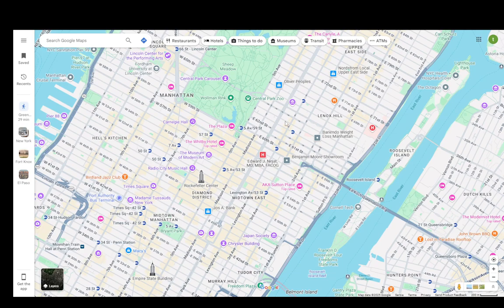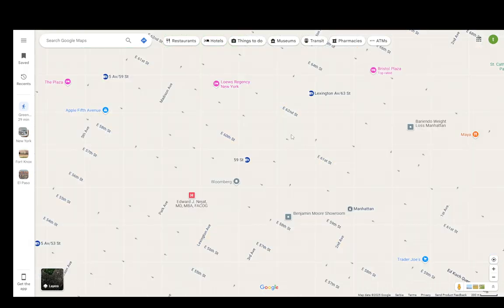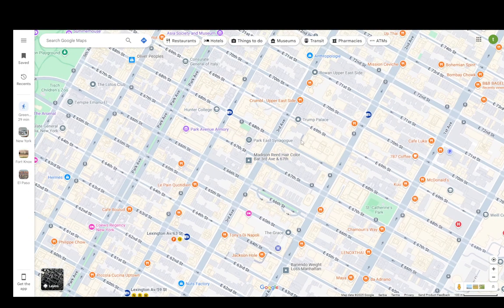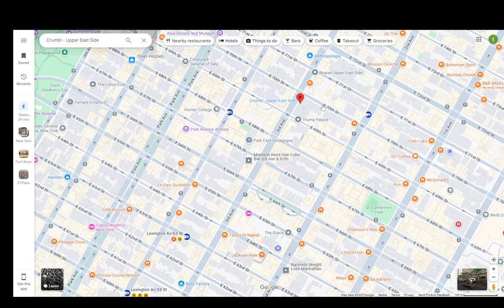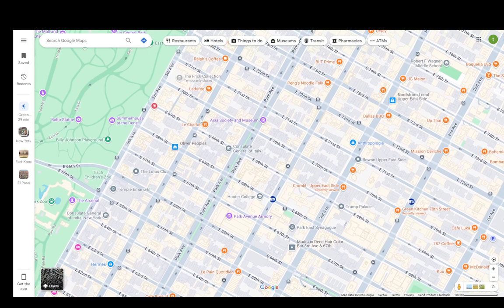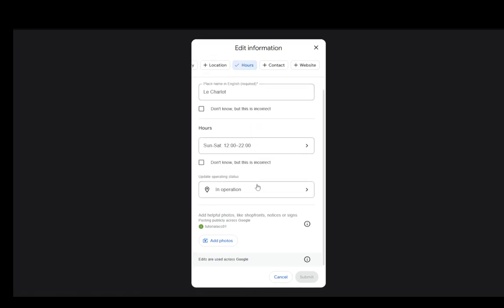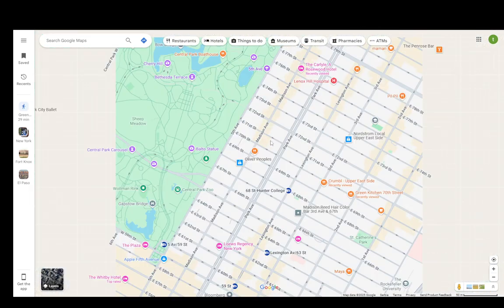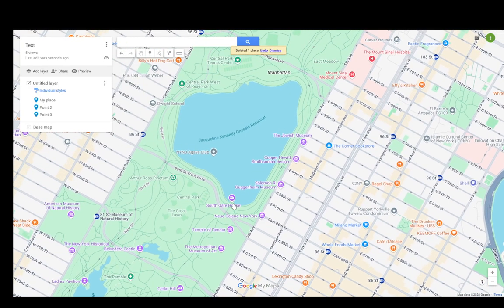How To Remove Pin In Google Maps Tutorial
Today we talk about remove pin in google maps,how to drop a pin on google maps,remove markers on google maps,how to remove dropped pin in google maps app